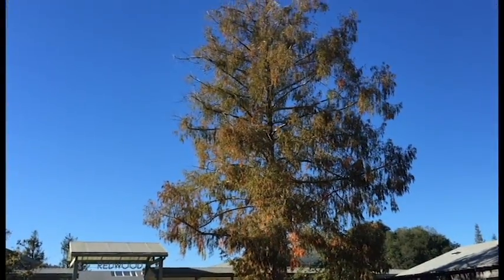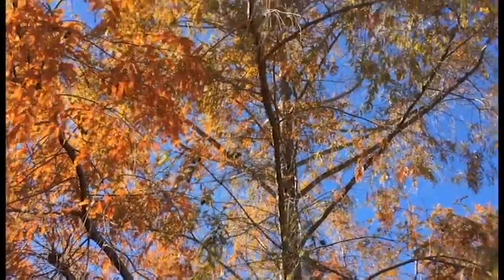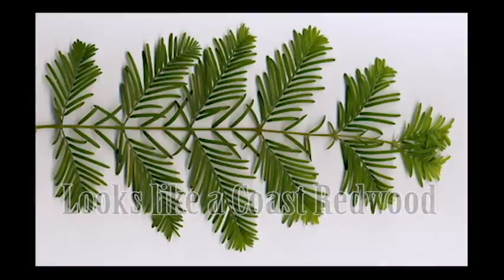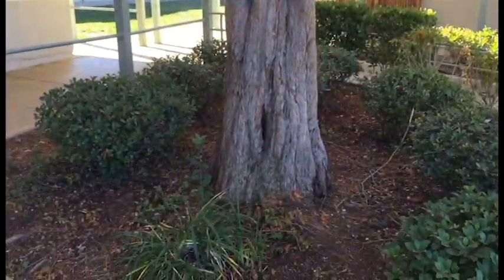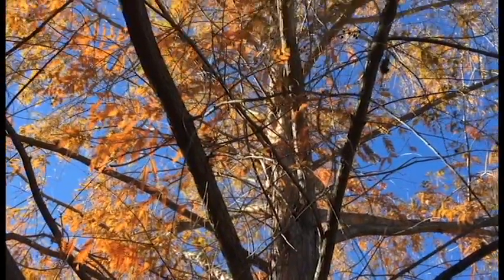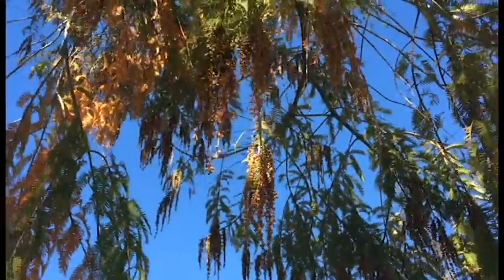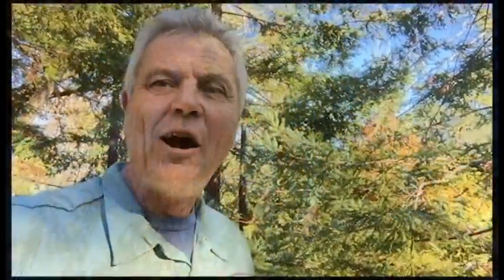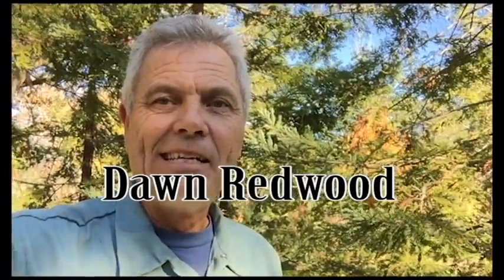A Deciduous Redwood?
This tree was thought to be extinct until 1943 and now it is planted all over the world. Interesting tree to learn